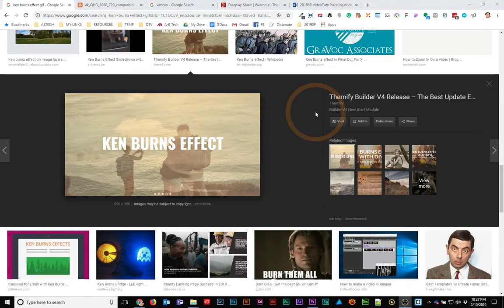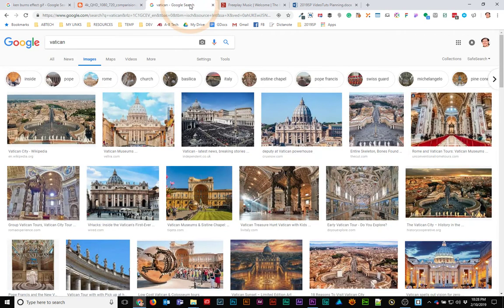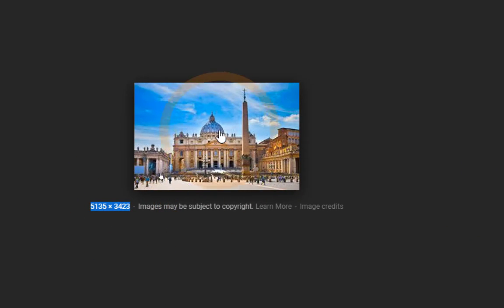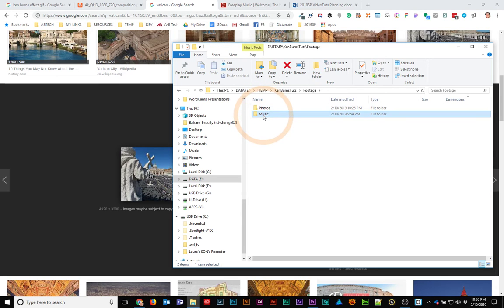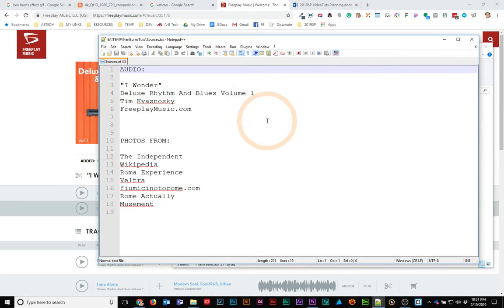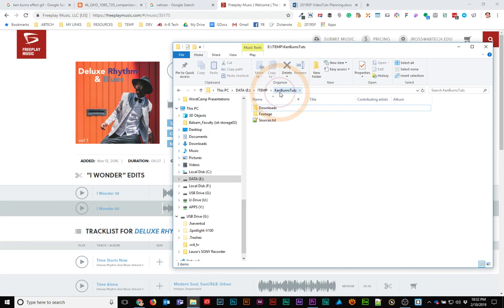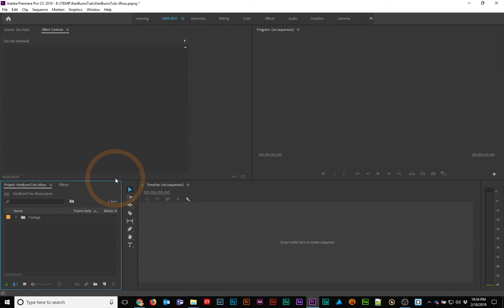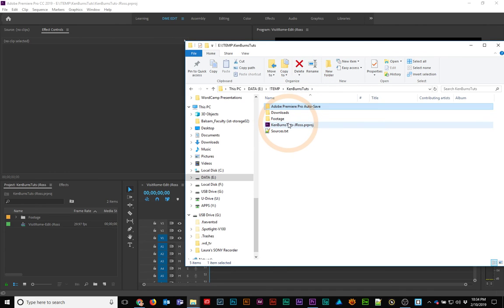KenBurnsTuts02 Premiere Pro CC 2019: Finding and Importing Images